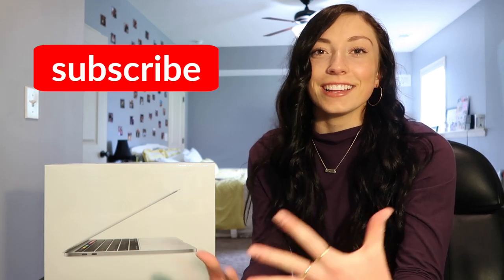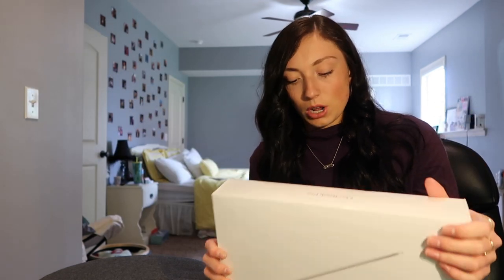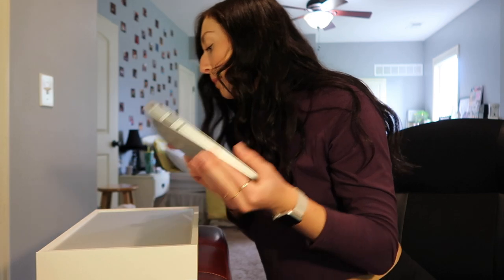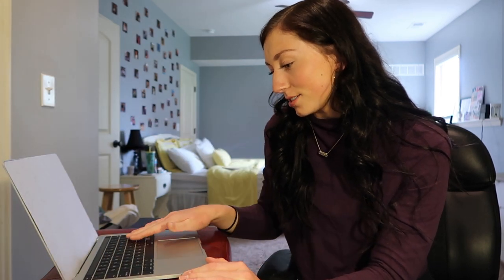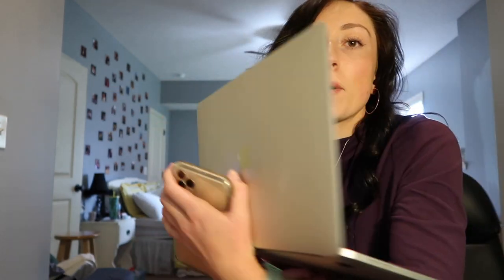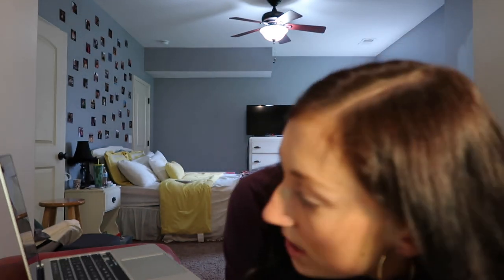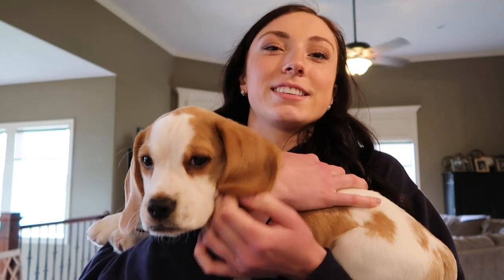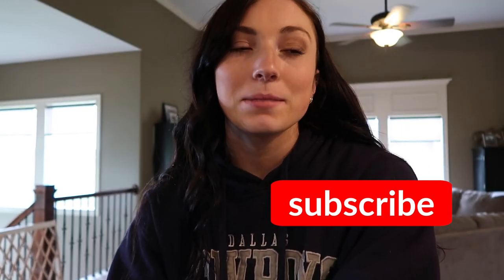unboxing my 13" macbook pro 2020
hi everyone!

today i unboxed my new macbook pro 2020!

If you have any requests for a video, leave it in the comments!

links:
Macbook:

macbook case:

canon G7x case:

music...